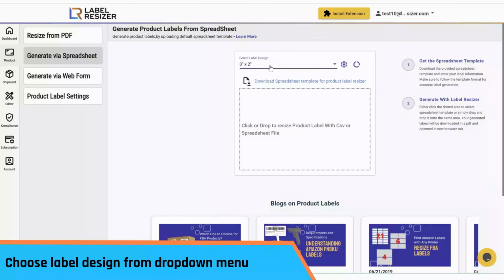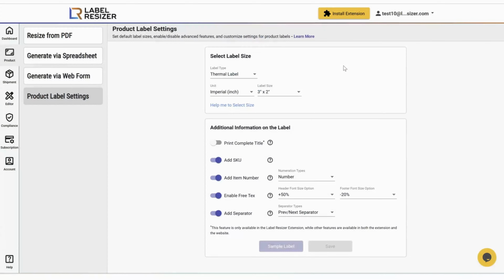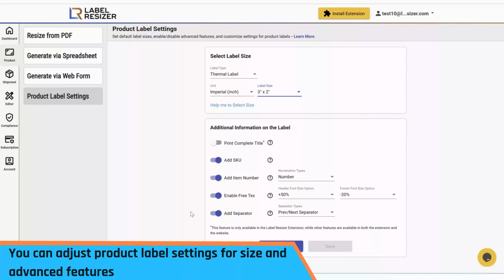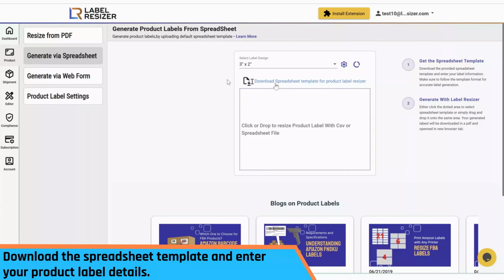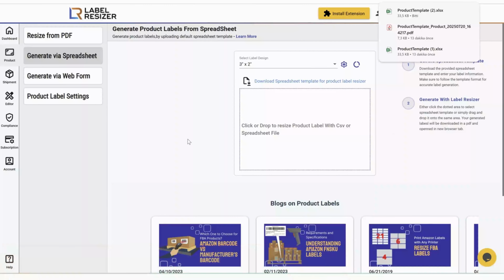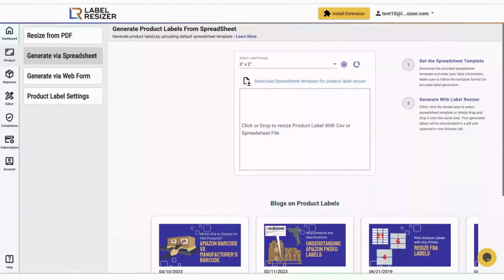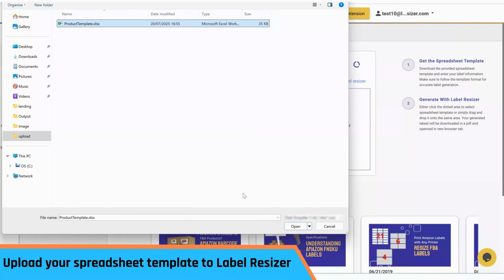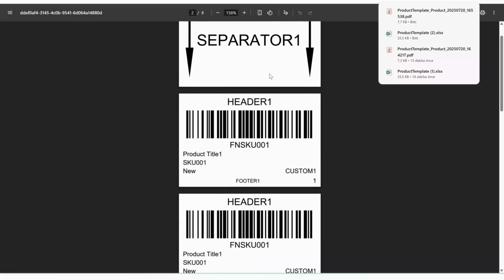How to Create Product Labels from Spreadsheet Files | Label Resizer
Create Amazon Product Labels Using Spreadsheets | Label Resizer Step-by-Step Tutorial

Learn how to generate fully customized Amazon product labels using just a spreadsheet with Label Resizer! 🚀

In this tutorial, we’ll show you how to:
Use the Generate via Spreadsheet feature to create product labels.
Download and fill out the spreadsheet template.
Upload your completed file and instantly generate labels in your selected size.
Add custom data like free text, MSKU, product titles, and separators for better label organization.

Customize label size or choose from various Avery formats.

This method is perfect if you prefer working with Excel files instead of uploading PDFs or using a browser extension. Save time and improve labeling accuracy with Label Resizer!

🧾 Note: Make sure your product data is accurate and compliant with Amazon’s labeling requirements. Label Resizer simply generates the label based on your input.